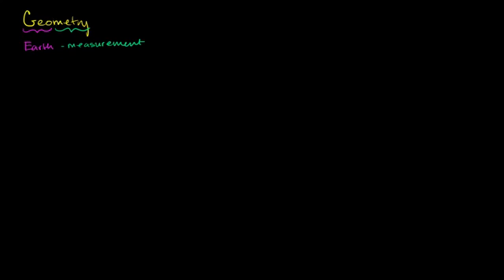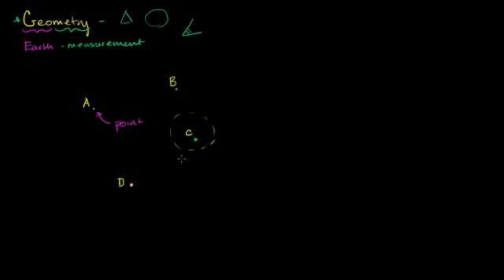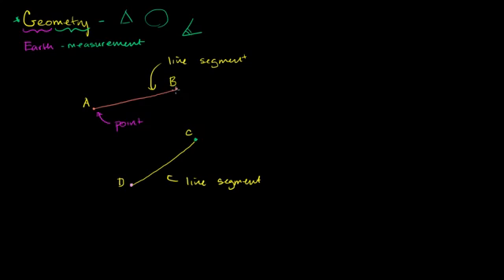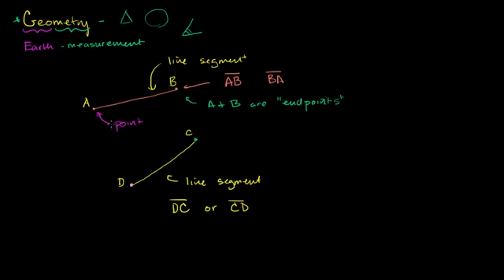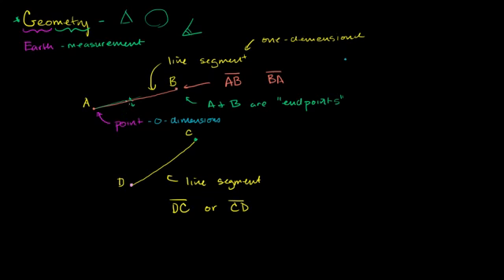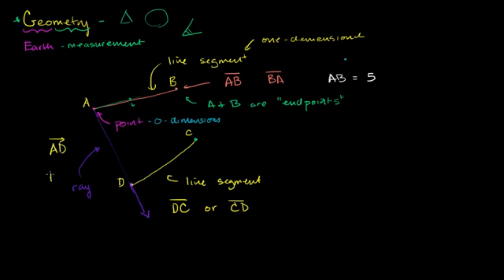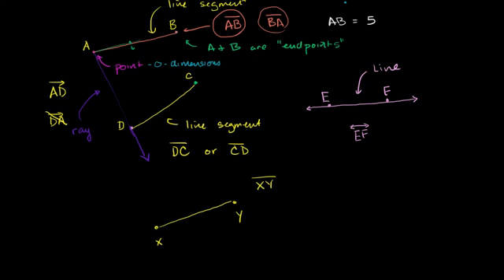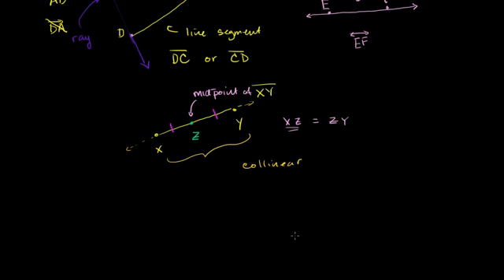Basic geometry language and labels Introduction to Euclidean geometry Geometry Viewer for Khan Acade